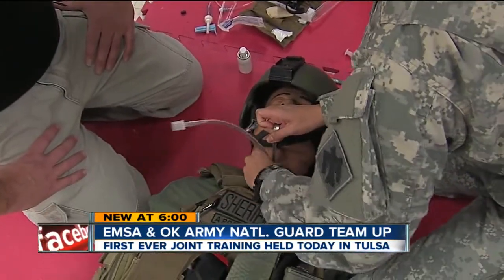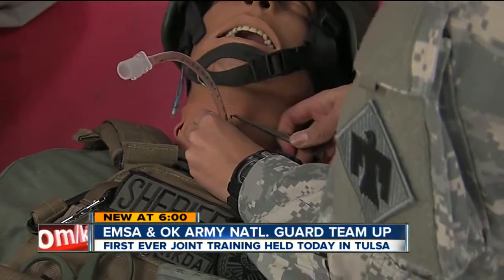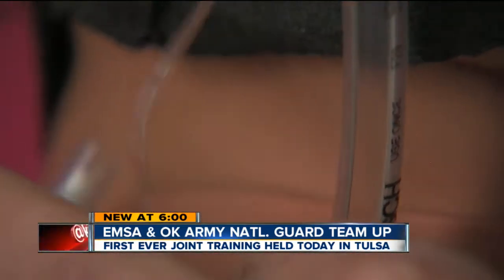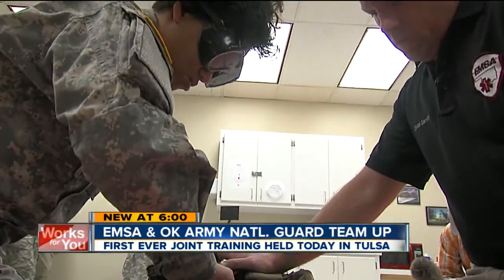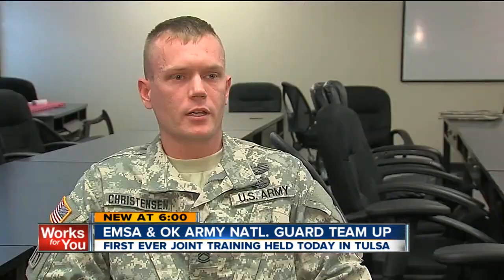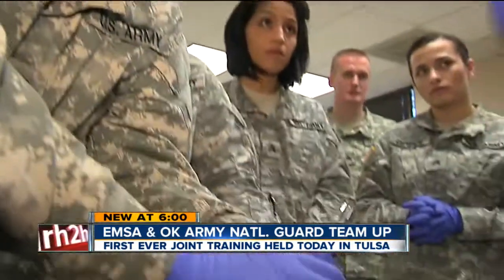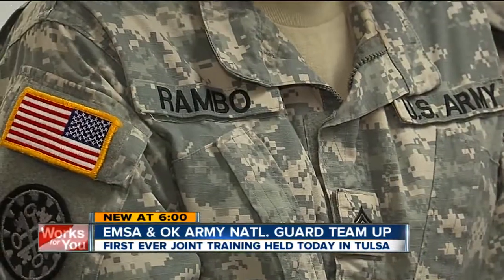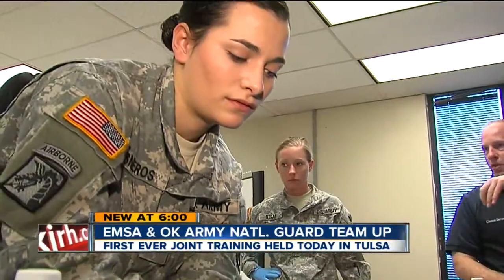6pm emsa and national guard team up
6pm emsa and national guard team up